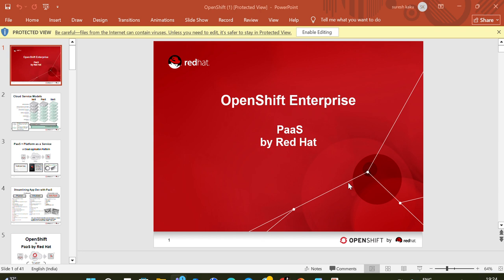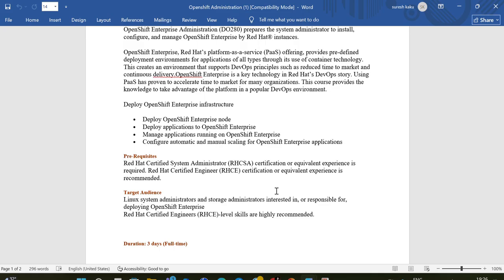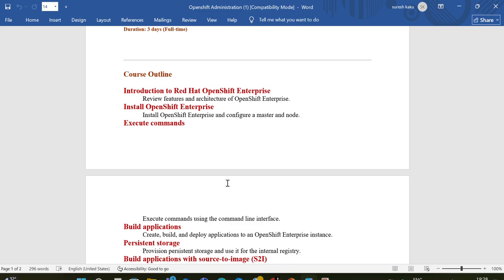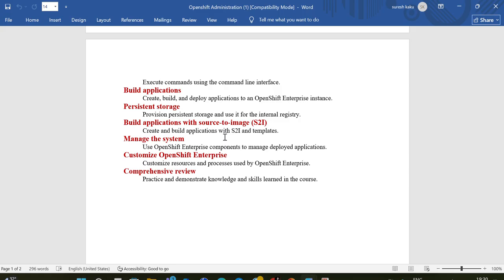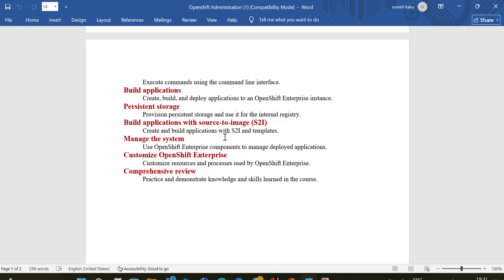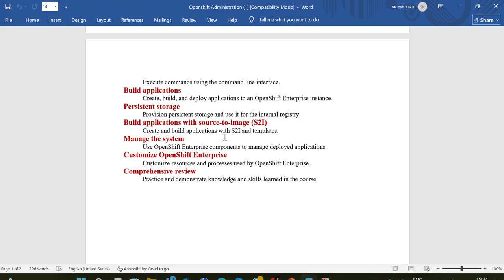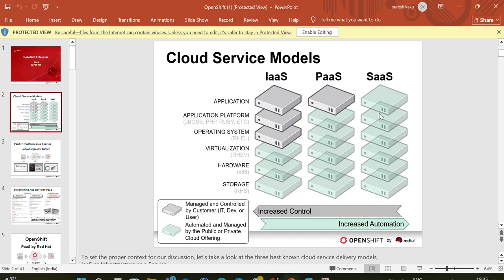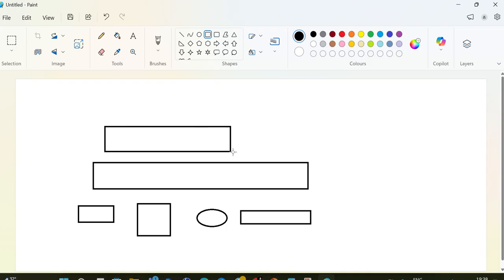Openshift Certification Training | RedHat Online courseTraining | Administration | Beginners -Expert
Greeting form GPS INFOTECH   Software Solutions PVT LTD ,

We are providing All IT Software Courses Online , Offline and Corporate Trainings, work support, Certifications support, Job Placements

Courses :-

Generative AI and Agentic AI
Teamcenter – PLM (Siemens PLM)

Aras PLM ( Siemens PLM)
Polarion ALM ( Siemens PLM)
Palantir Foundry
AEP ( Adobe Experience Platform )
AEM ( Adobe Experience Manager )
Camunda Jboss BPM
Manhattan WMS ( SCM )
SAP-IBP ( Integrated Business Planning )

Medical Coding (CPC/CCS )
Cyber Security - SOC - VAPT ( vulnerability assessment penetration testing )

DATA SCIENCE (Artificial Intelligence, Machine Learning, Deep learning, R Programming, Python)

SNOWFLAKE + DBT Cloud Data Engineer ) Airflow , Matillion, AWS,
AZURE DATA ENGINER ( Data Bricks , Data Factory , Azure Cloud )
ineer & LUIS
AWS Azure Devops with AI , ML
GO LANG with AWS
AZURE DEVOPS
AWS DEVOPS

Guidwire Development ( Policy Center , Claim Center, Billing Center)
Guidwire Testing
Guidwire Business Analyst

Python Analytics with Gen AI

SALESFORCE CRM CLOUD (Admin, Dev, LWC , Integration, Lightning)
SALESFORCE - Marketing cloud,
SALESFORCE - Commerce Cloud B2B, B2C
Salesforce (CPQ) Revenue Cloud Advance (RCA)

Kinaxis RepaidResponce
OpenShift –RedHat

ORACLE Fusion HCM Cloud ( Finance Functional )
ORACLE EBS Financial
Oracle Fusion HCM Technical
Oracle – Flexcube
Oracle OIC ( Oracle Integration Cloud)
Oracle OAC ( Oracle Analytics Cloud )
Oracle Fusion Data Intelligence (FDI)
Oracle Apex HCM – Technical
Redwood ( Functional and Technical )

MS- DYNAMICS D365 ERP F&O AX Technical
MS DYNAMICS D365 F&O (Finance and Functional )
MS DYNAMICS D365 SCM ( Supply Chain Management )
MS DYNAMICES D365 Business Central
MS Dynamics D365 CRM with Power apps, Power Automate, Power page, Copilot

DATA ANALYTICS ( Ms Sql , Power BI , Tableau , Python )

Service Now

OKTA IAM (Identity and Access Management)

SAP-Transportation Management
SAP – S4Hana, FICO, MM, SD, ABAP, BPC, EWM , PM

Qlik Sense
MULESOFT with AI

#.Net Full Stack

Testing tool (Manuel, Java, Selenium)
Tibco Spotfire
IT Business Analyst

PEGA CPBA
PEGA PRPC ( CSA CSSA CLSA )
Digital Marketing (Gemini, AI- Agent, Copilot)

Certifications:  All IT Software Certification , Azure , Aws,  pega,  snowflake,  Microsoft,  devops,  PMP,  PMI , Scrum Master , testing tool, java,  .net,  mulesoft,  Appian, vmware  ITIL.  ISTQB,  GRE, Gmat , P TP, Tofel, ect,

1. Softcopy Material , PPTS, Notes
3. Latest Software Installation
4.100% pass guarantee for Certifications
5. Resume Preparation
6. Mock interviews
7.Job Reference, Job Assistance
8.Job Work Support.
9.Recording Video classes
10.Interview Help Support